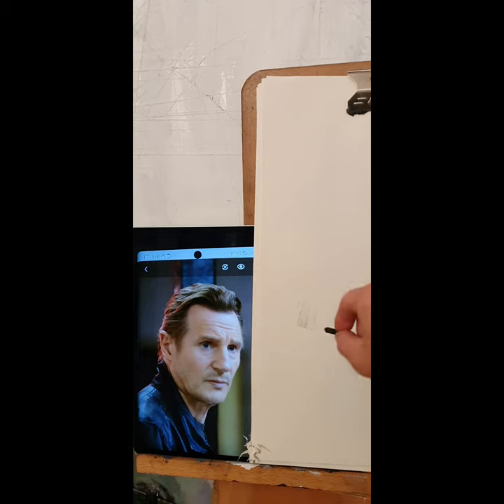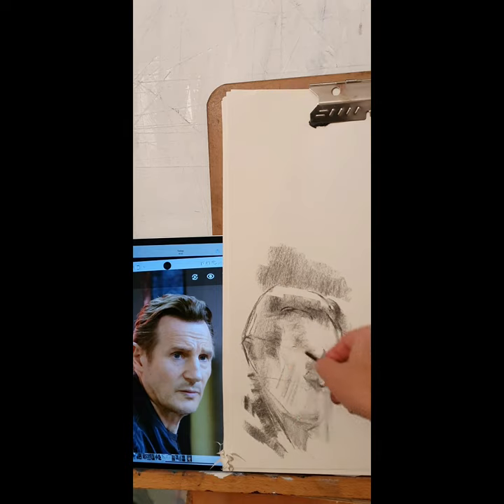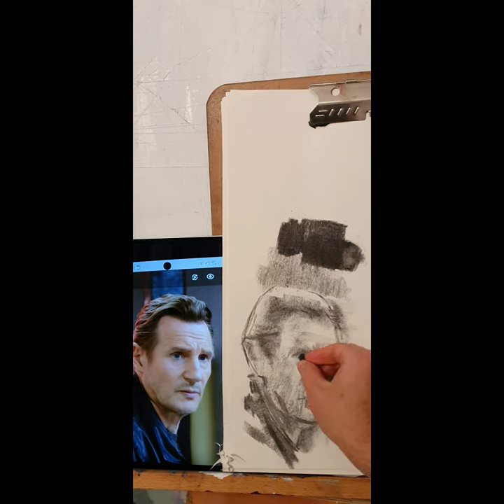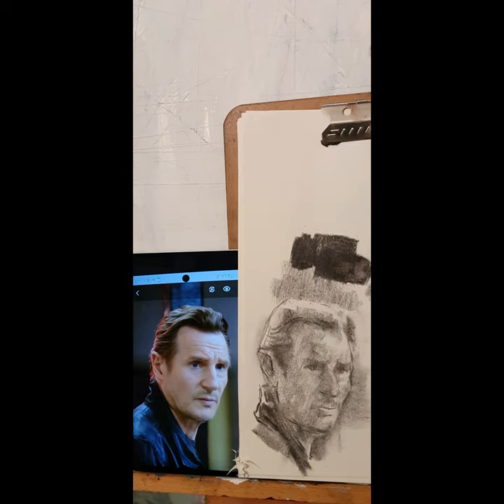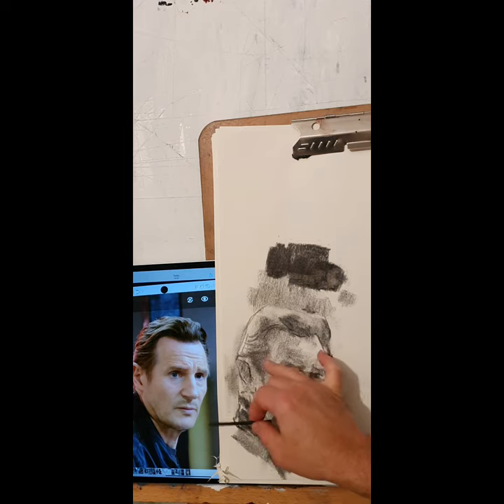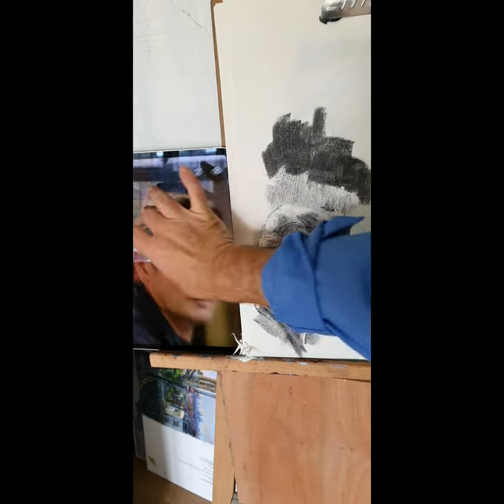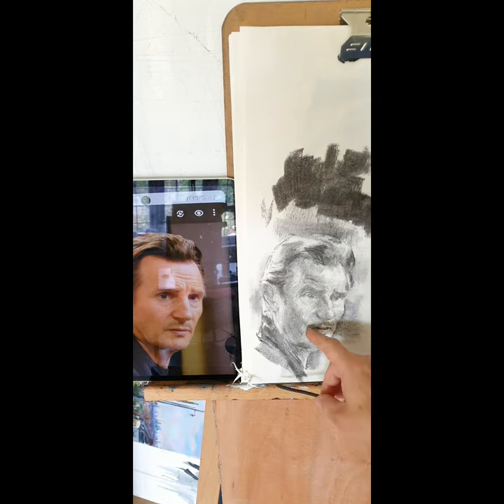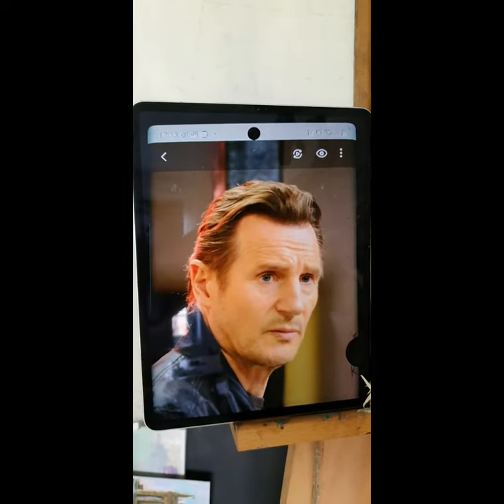Liam Neeson's portrait